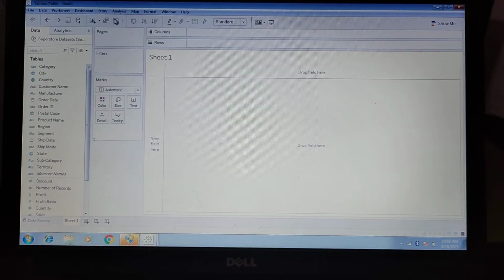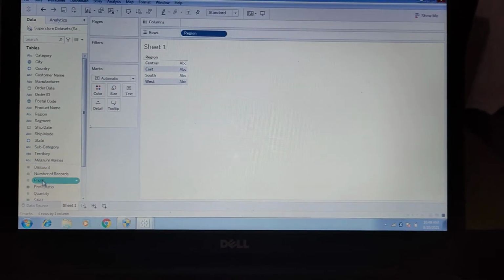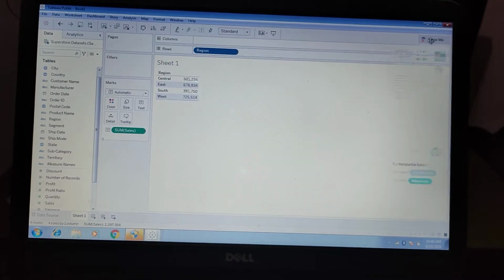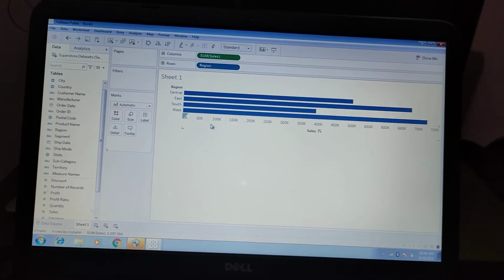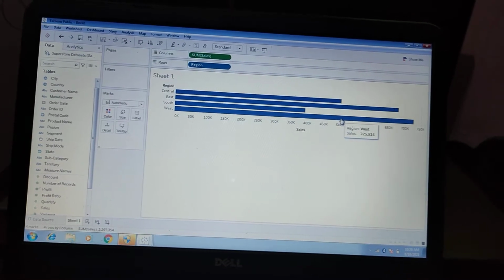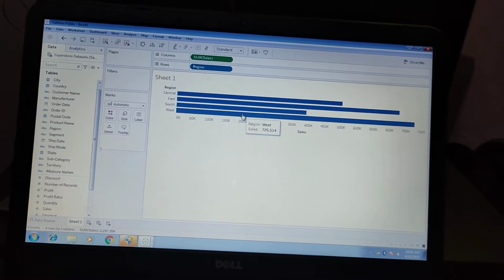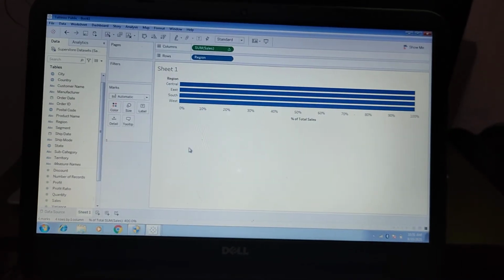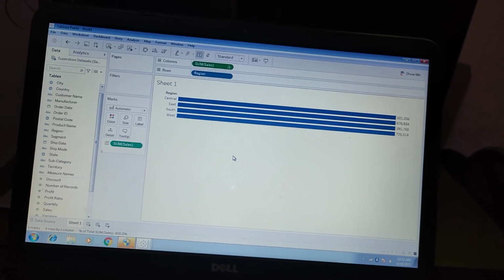100% stacked bar chart in Tableau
How to create 100% stacked bar chart in Tableau. I am presenting the same thing in this vedio.